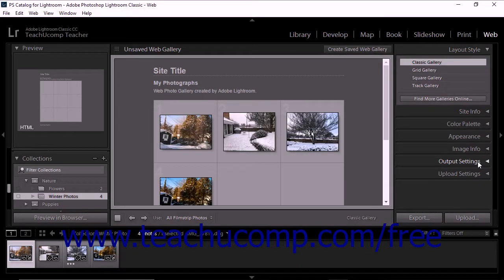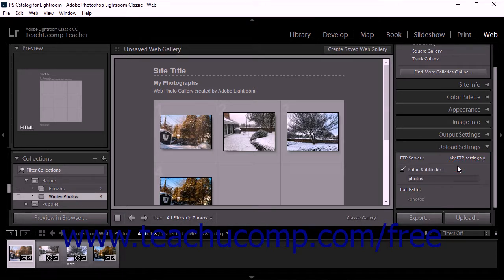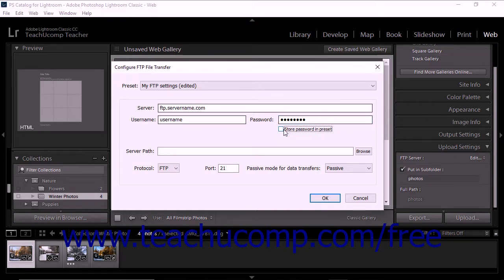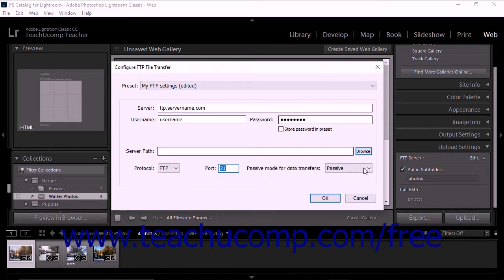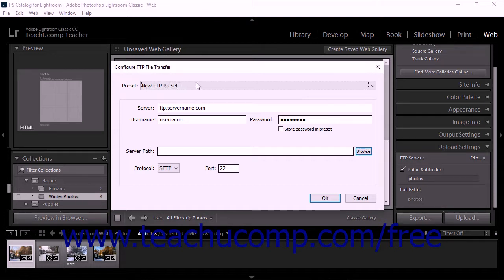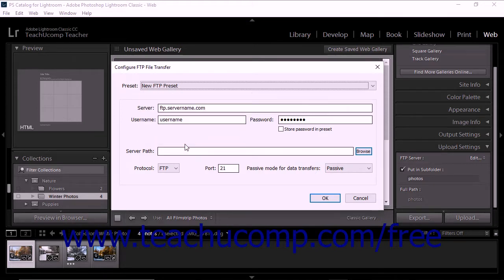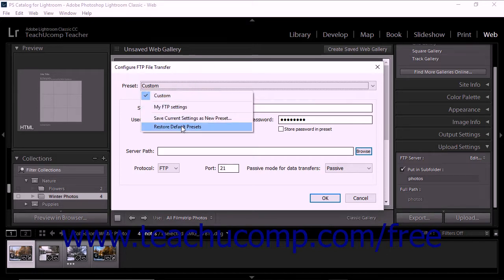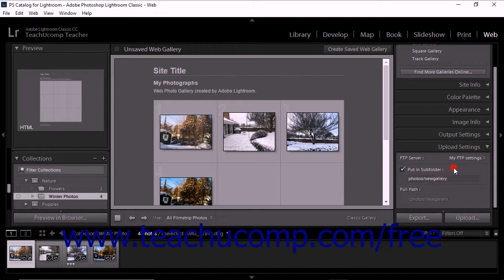Lightroom Classic CC Tutorial FTP Presets and the Upload Settings Panel Adobe Training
Learn about FTP Presets and the Upload Settings Panel in Lightroom Classic CC A clip from Mastering Lightroom Classic CC Made Easy. - the most comprehensive Lightroom Classic CC tutorial available. Visit us today!